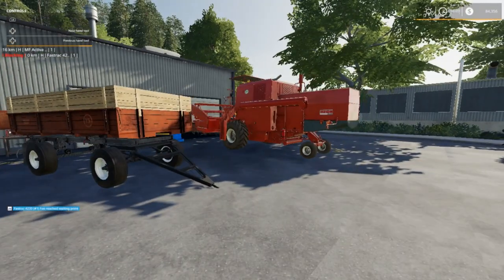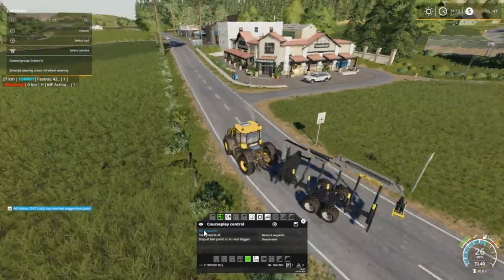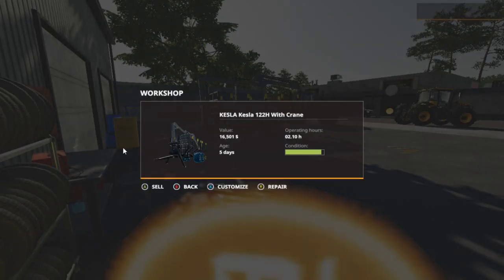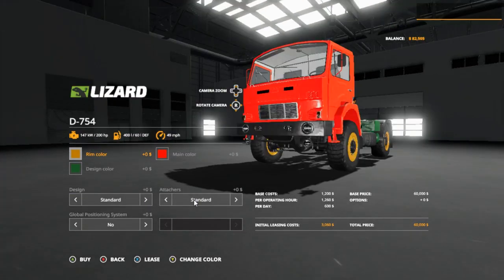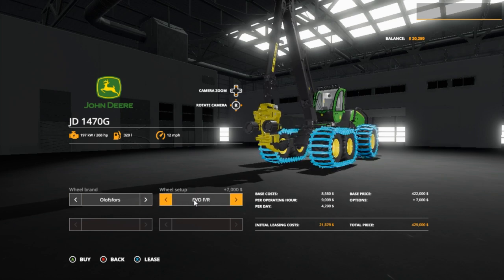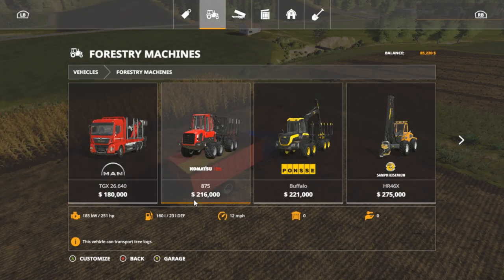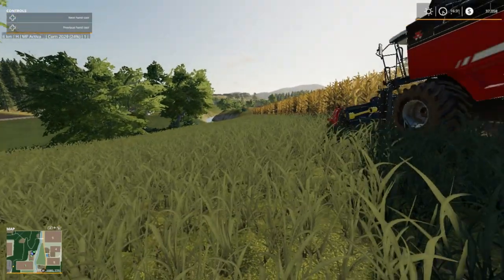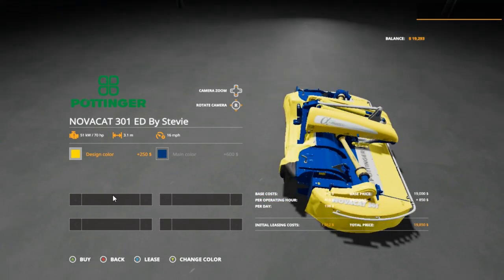Let's Play Farming Simulator 19, New Woodshire Ep 20, Corn Harvest!!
My Mail:
Tommy Miller
15 Trailer City Road
Luxora, AR 72358